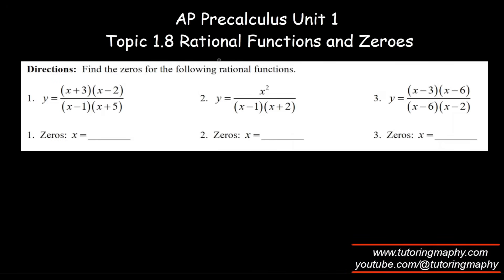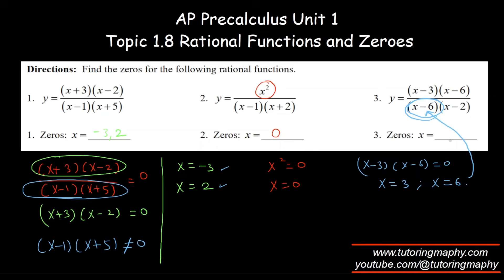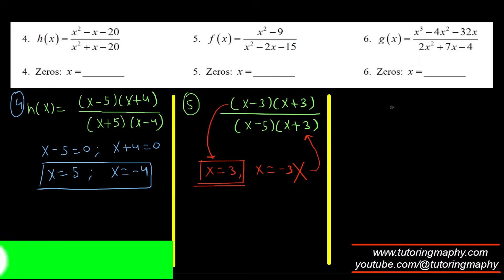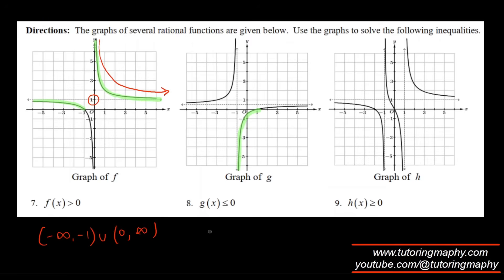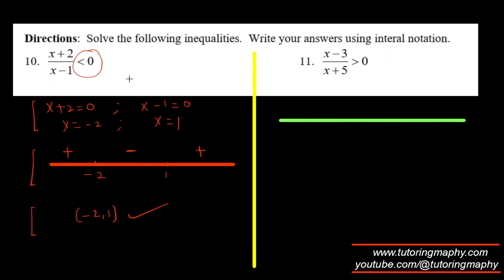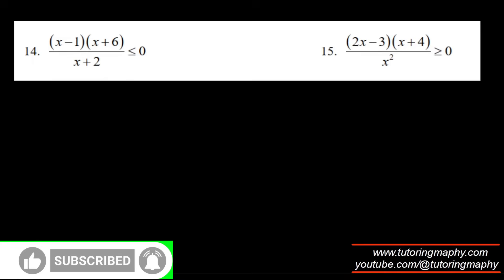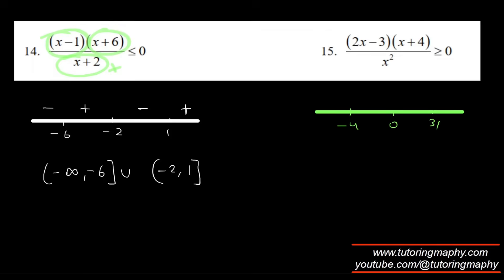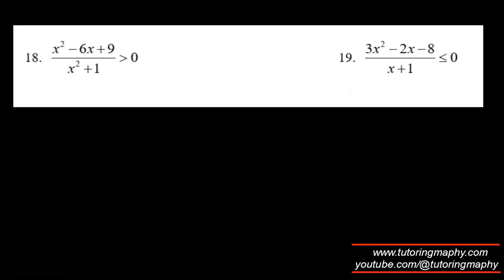AP Precalculus worksheet1.8 Rational Functions and Zeros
Rational functions zeros AP Precalculus
Finding zeros of rational functions graphically
Solving inequalities for rational functions AP Precalculus
Interval notation for rational functions AP Precalculus
Rational function positive and negative intervals
Identifying holes and vertical asymptotes AP Precalculus
Rational function graphing inequalities
AP Precalculus rational functions with zeros
Rational functions and interval notation AP Precalculus
Rational function zeroes vs holes AP Precalculus
Solving rational function inequalities AP Precalculus
AP Precalculus rational function zero graphing
Vertical asymptotes and holes in rational functions
Graphing rational functions with zeros AP Precalculus
Rational functions and their behavior AP Precalculus
AP Precalculus rational function graph and zeros
Rational function graph analysis AP Precalculus
How to find zeros in rational functions AP Precalculus
Rational functions holes vs vertical asymptotes AP Precalculus
Rational function behavior and graphing inequalities
AP Precalculus rational functions interval notation